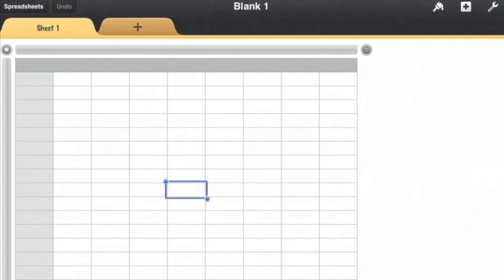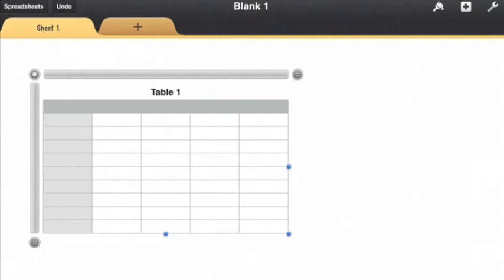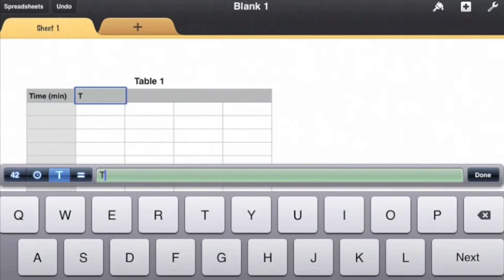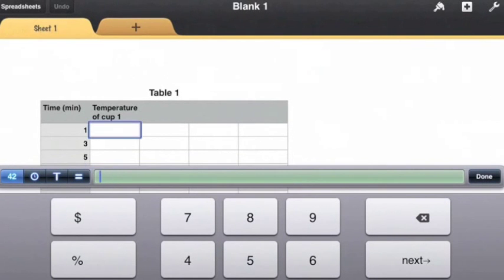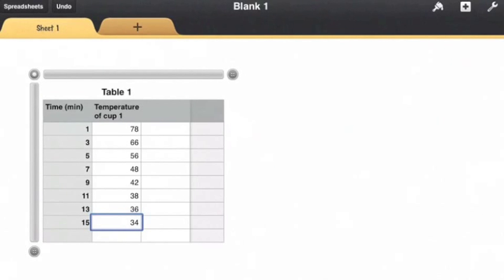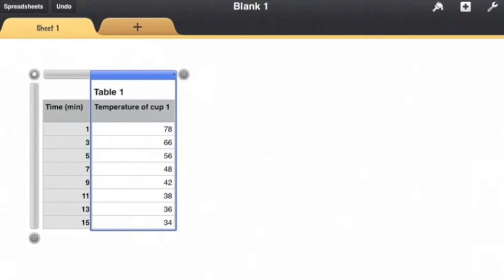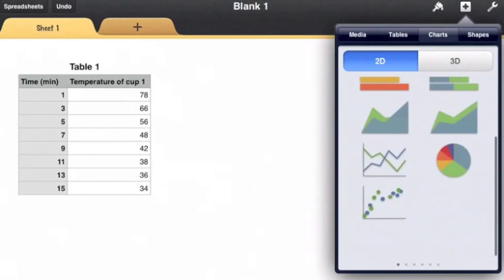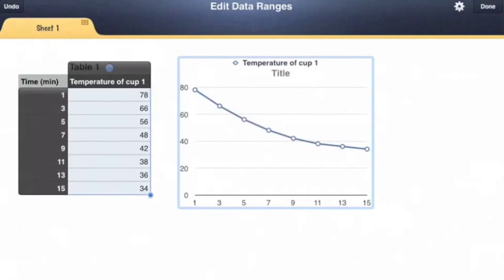How to Make a Line Graph in Numbers on the iPad (one variable)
Are you using the iPad in school? Perhaps your teacher has asked you to graph a single variable over time? This tutorial will help you get started!

Founded in 1821, New Hampton School is an independent, co-educational, college preparatory secondary school of 310 students who come from over 20 states and 24 countries. New Hampton School cultivates lifelong learners who will serve as active global citizens. Students benefit from an average class size of 11 and a student-faculty ratio of 5:1. New Hampton was the first New England boarding school to offer the International Baccalaureate. A leader in technology integration, New Hampton School features a 1:1 iPad Program.